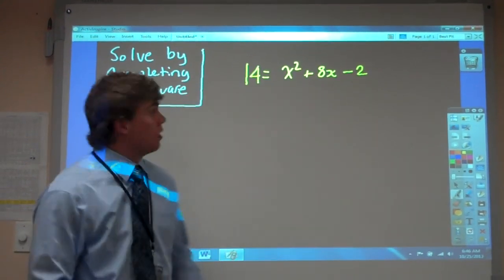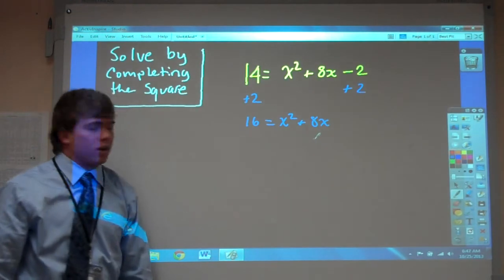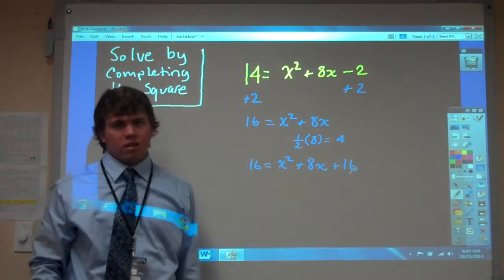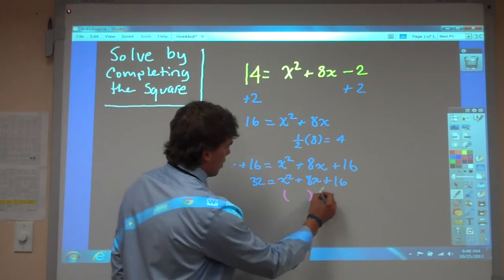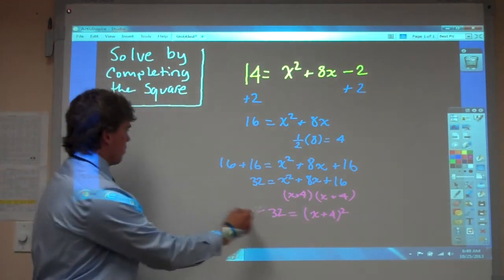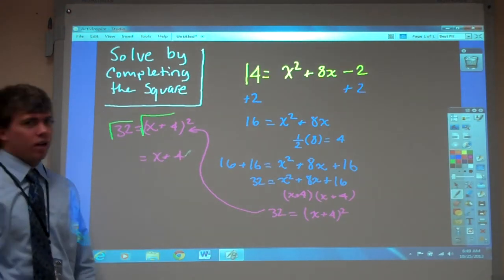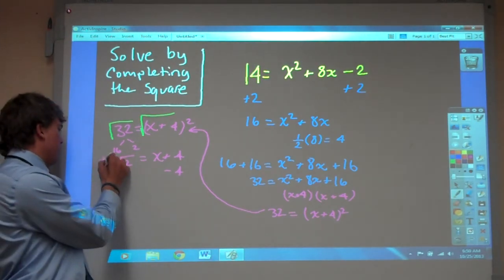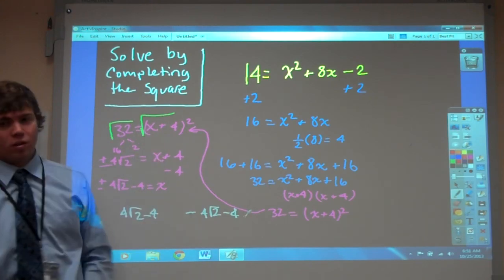Solving by completing the squares.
This video teaches you how to solve a quadratic equation by completing the squares.